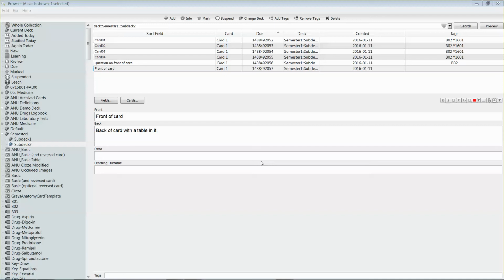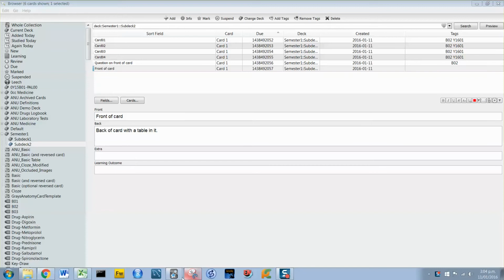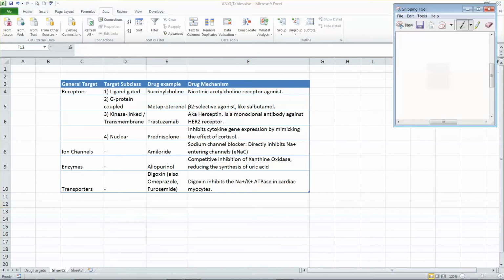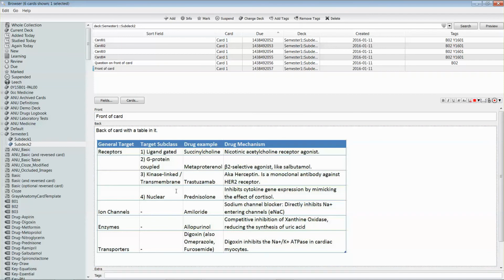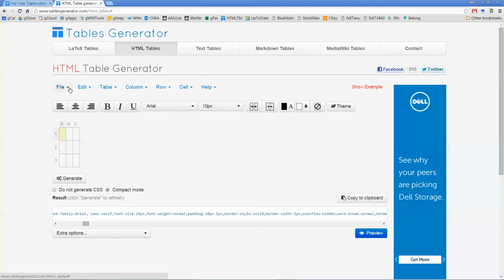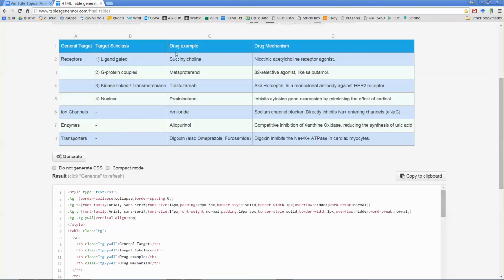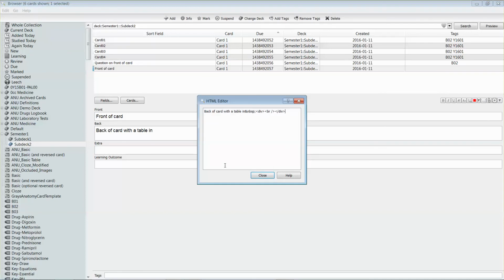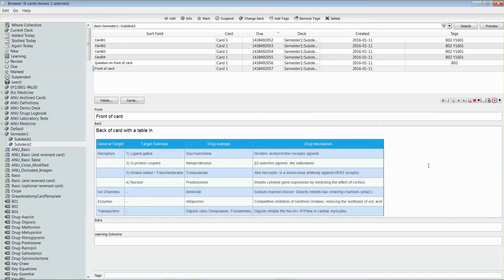S03 - Anki Flashcards: 10 Tips for adding tables to your cards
NOTE: The next clip in this series (#11) outlines another really quick way of adding basic tables to your cards that I recently discovered.
Medical school content often lends itself to presentation in table format, so you'll probably want to add a table to one of your Anki flashcards at some point.

This clip covers two ways to create tables that you can paste into Anki.